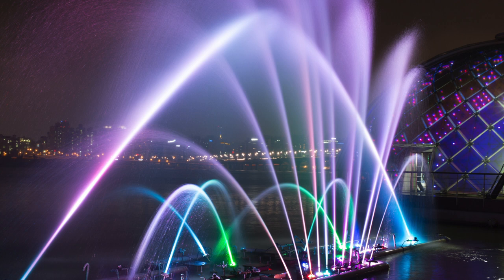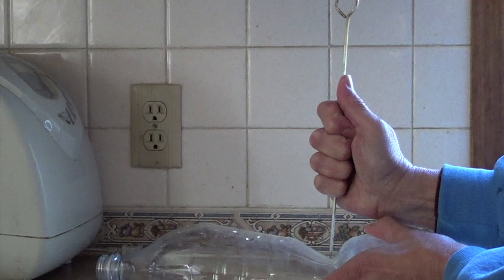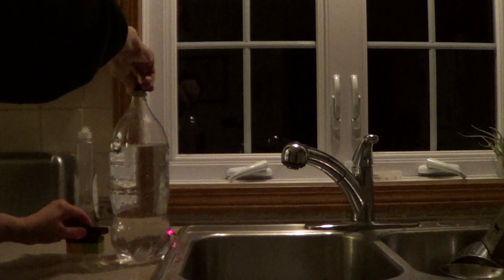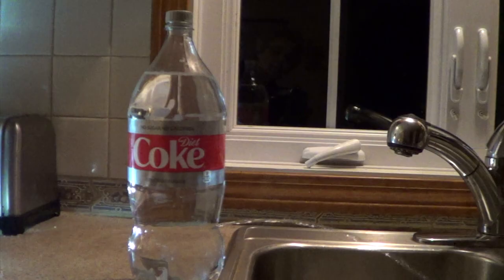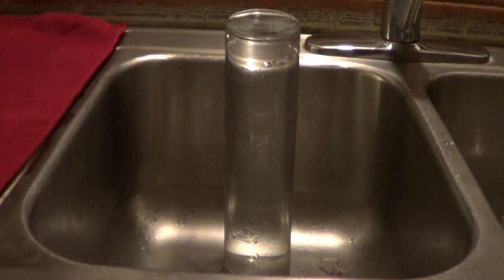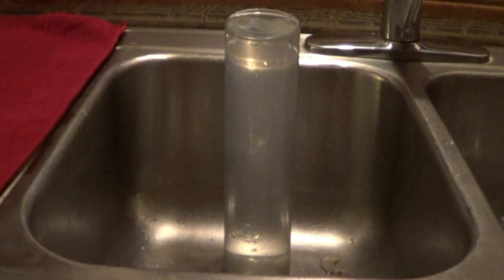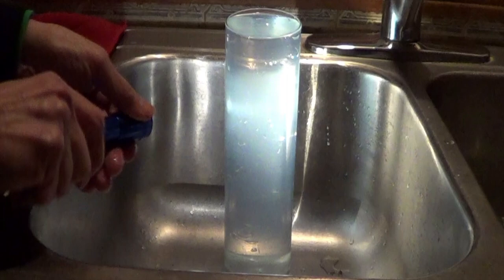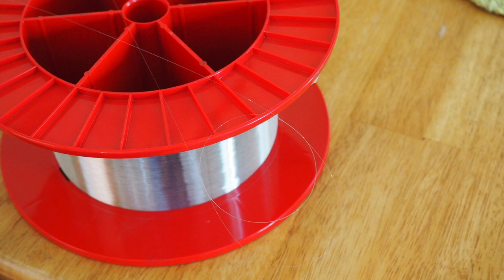John Tyndall's Light Fountain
Find out how optical fiber works with this easy home experiment.